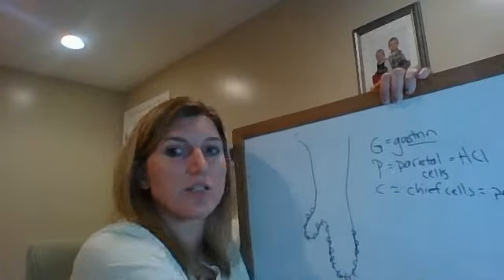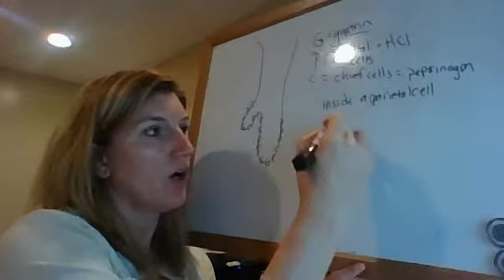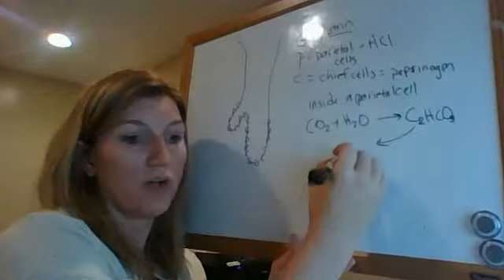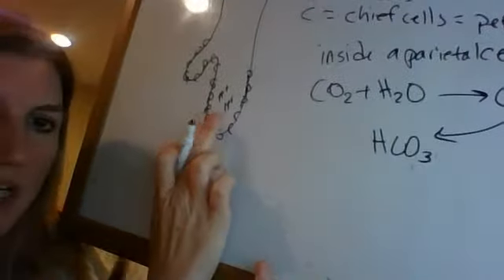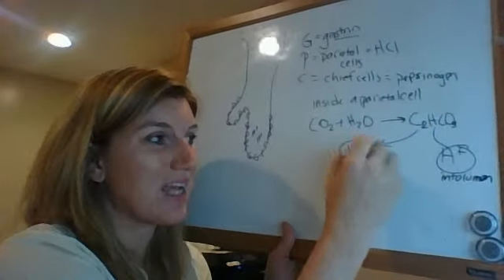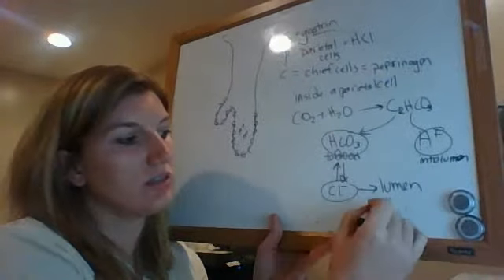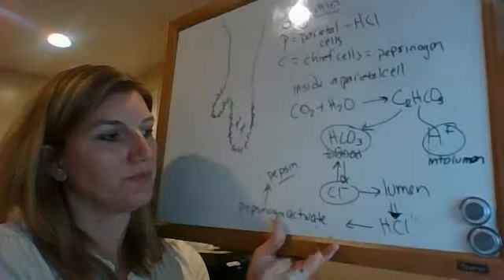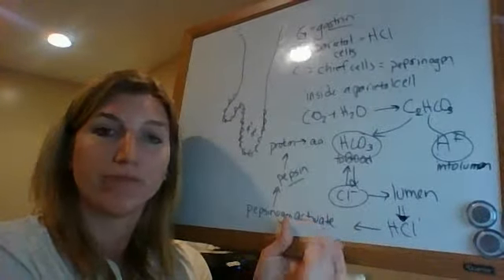Biol 221 Chapter 24 Part 2